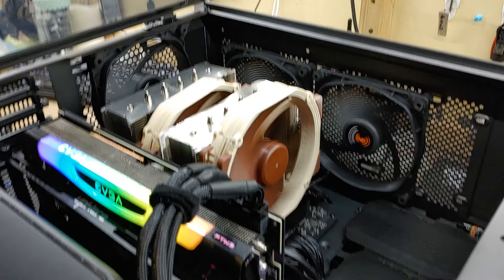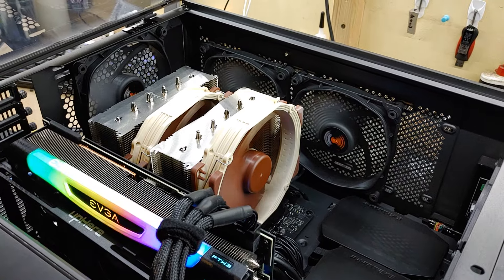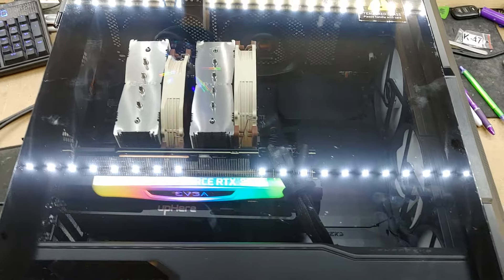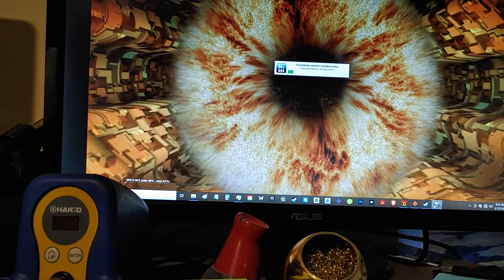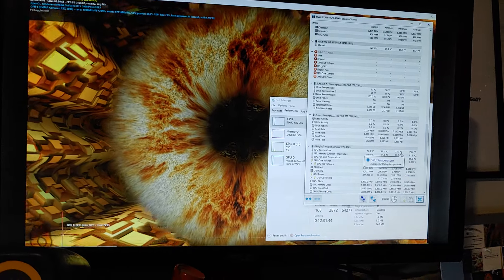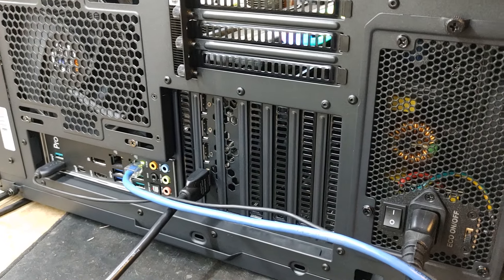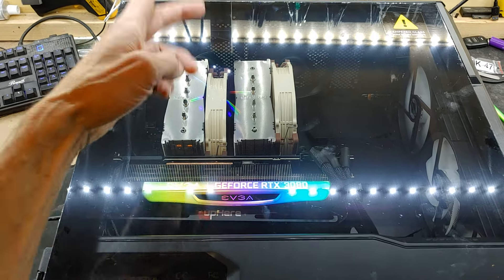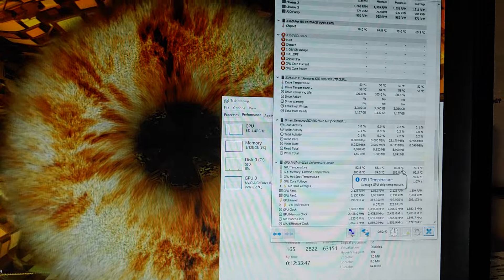Fixing Titan Workstation debacle 5950x + 3090 FTW3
Titan Workstation rebuild

AMD 5950x + EVGA 3090 FTW3 + 128GB DDR4 3200

-Phanteks (PH-EC500ATG_DBK01) Eclipse P500A high Airflow Full-Metal mesh

-Noctua NH-D15

-be quiet! Silent Wings 3 140mm